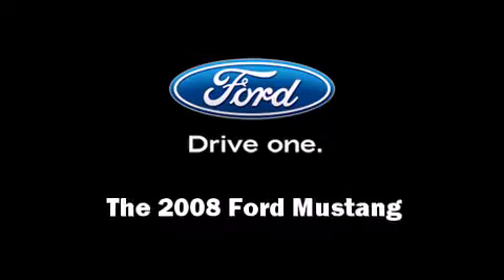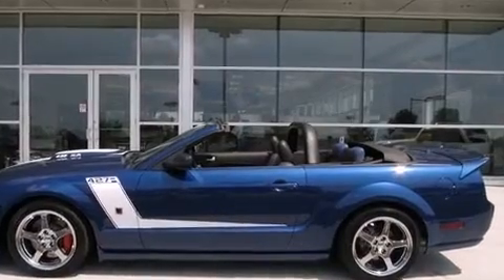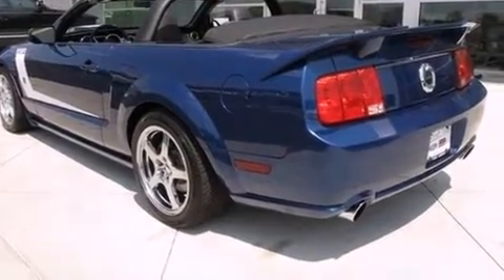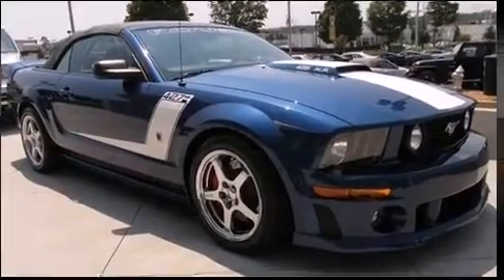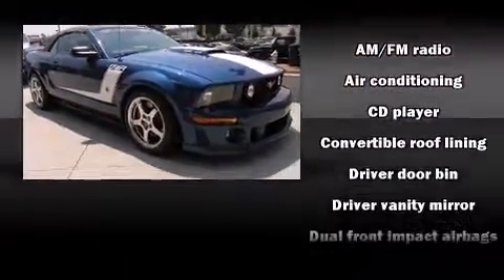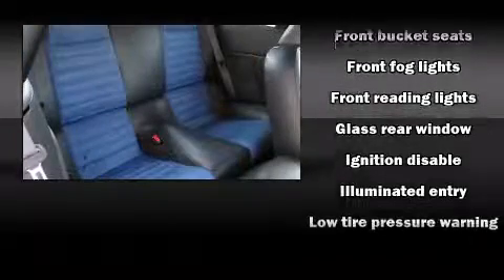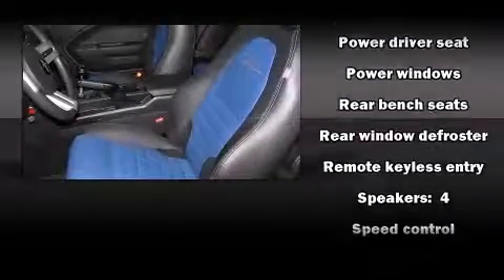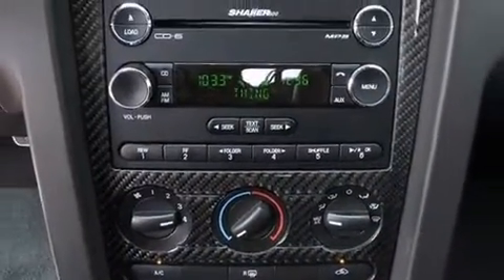2008 Ford Mustang in Duluth, GA 30096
Climb inside the 2008 Ford Mustang. With just over 30,000 miles on the odometer, this vehicle offers power, spaciousness and durability in a refined and innovative package! Ford made sure to keep road-handling and sportiness at the top of it's priority list. It features a standard transmission, rear-wheel drive, and a powerful 8 cylinder engine. It distinguishes itself from the competition with features such as: 1-touch window functionality, front bucket seats, air conditioning, front fog lights, a power convertible roof, remote keyless entry, and cruise control. Passenger security is always assured thanks to various safety features, such as: dual front impact airbags with occupant sensing airbag, front SIDE impact airbags, traction control, a panic alarm, and 4 wheel disc brakes with ABS. Our aim is to provide our customers with the best prices and service at all times. Stop by our dealership or give us a call for more information.